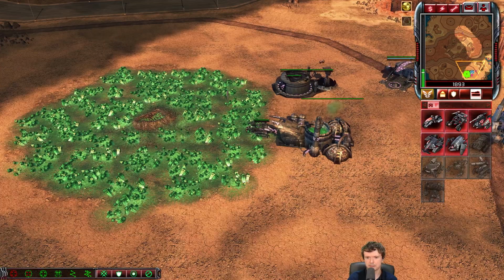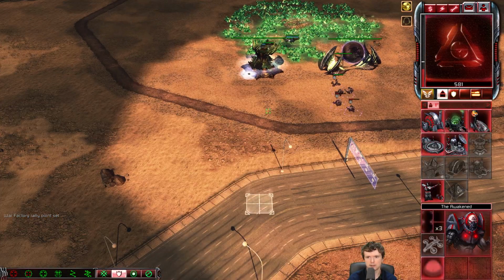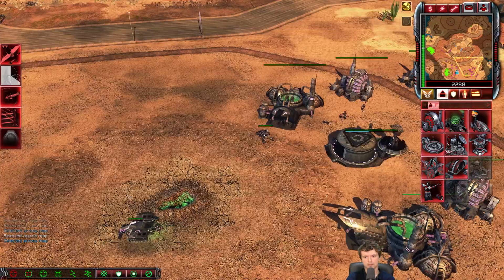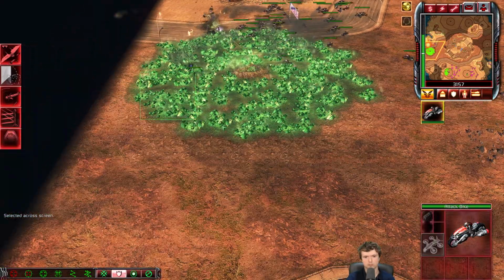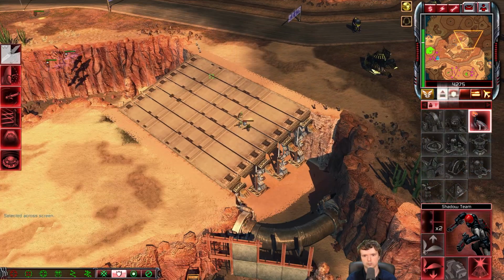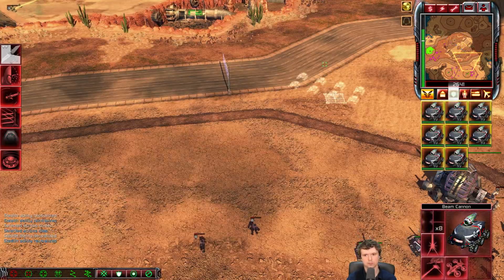[C&C3: Kane's Wrath] Game Highlight - Marked of Kane vs. Scrin Tactics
Quick transitions and forcing out gunwalkers is key here.

Join us online on the community server hosted by Revora. To do so, make an account and follow the instructions

First person video commentary.
Game: Command & Conquer 3: Kane's Wrath